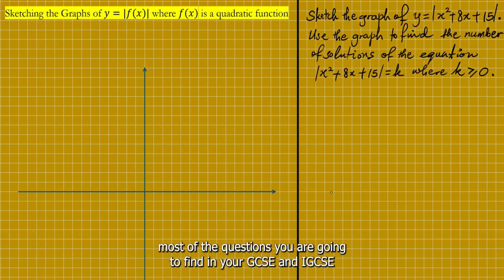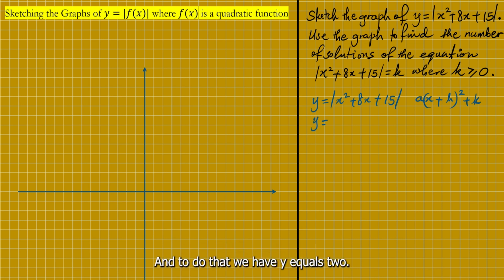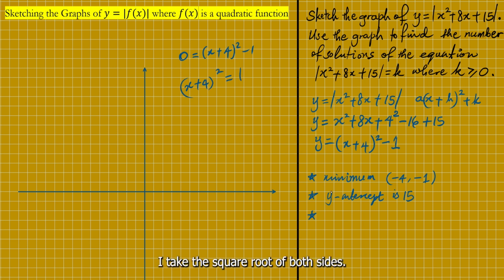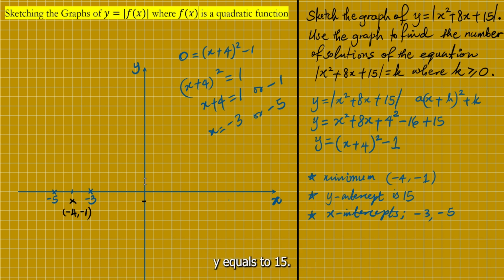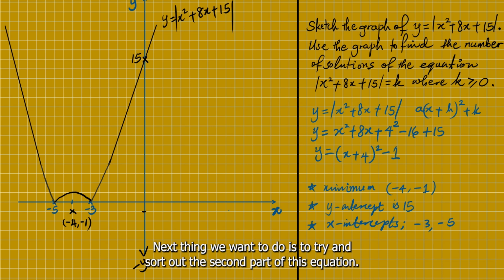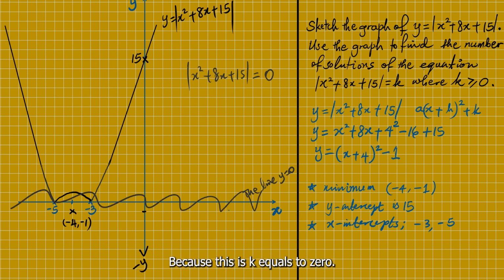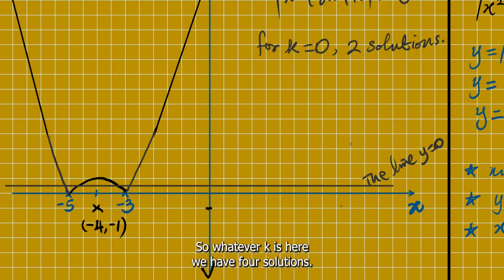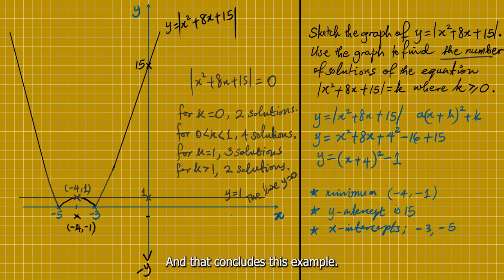Sketching modulus functions where the function is quadratic, part 2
In this video, we explore how to sketch modulus functions when the function inside the modulus is quadratic. Learn how to transform and sketch these functions step by step, covering key concepts such as vertex reflection and graph behavior. Perfect for GCSE and A-Level students looking to strengthen their graphing skills.